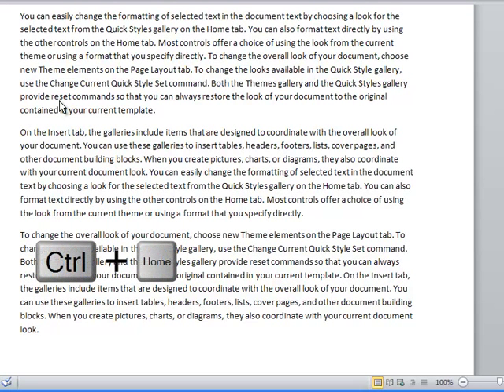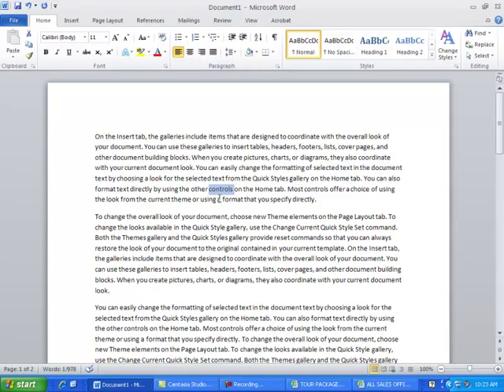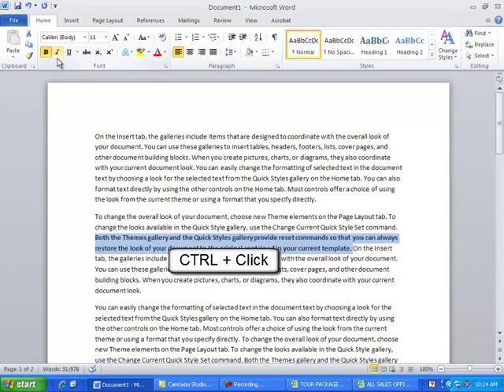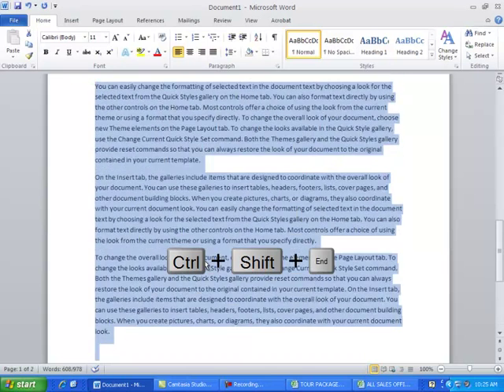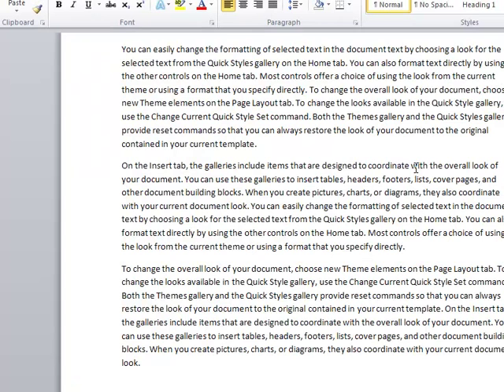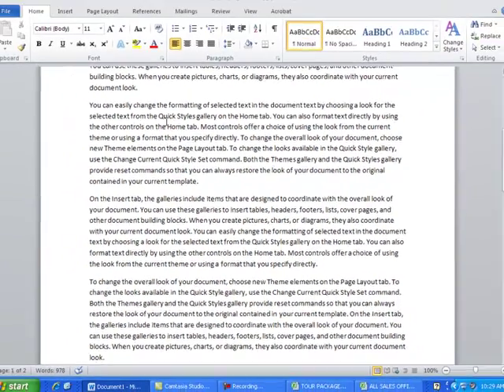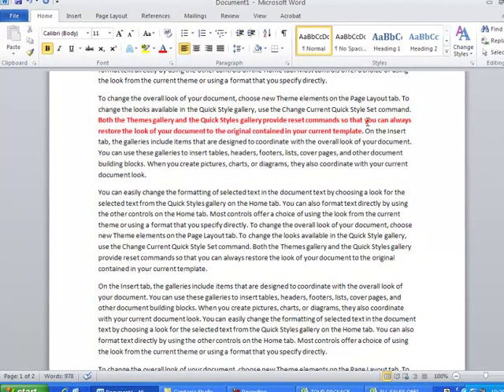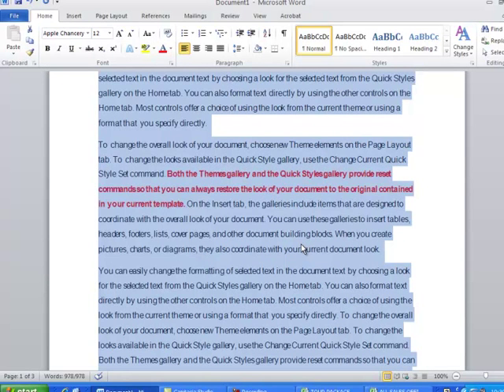Selecting text in word and excel